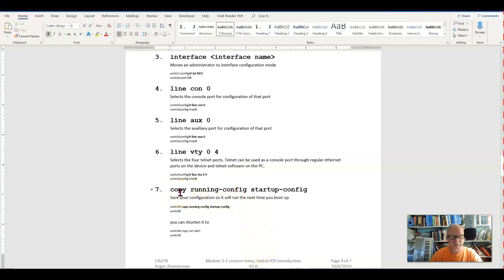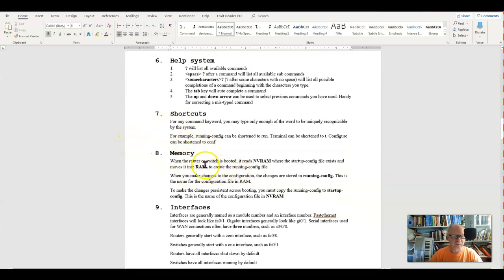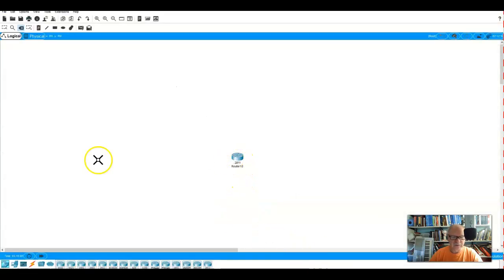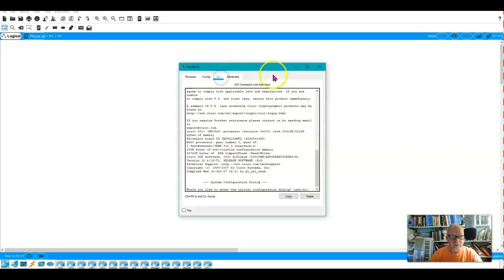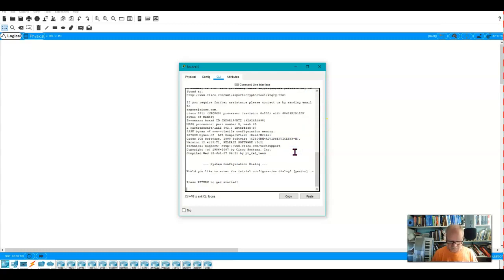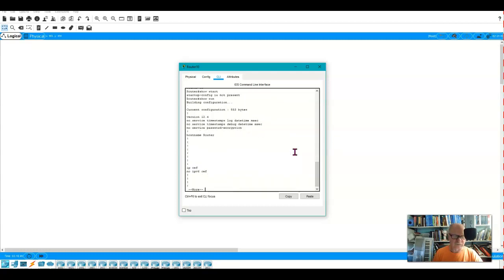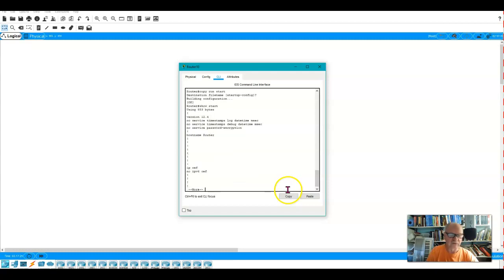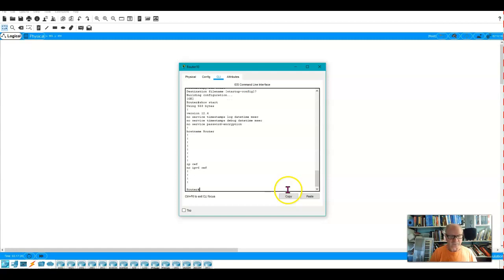Cisco IOS copy run start